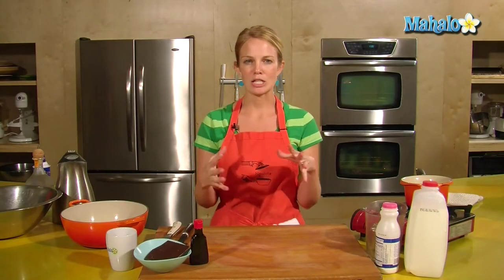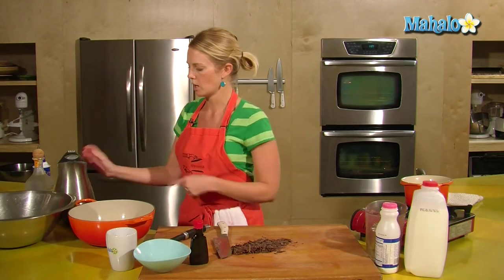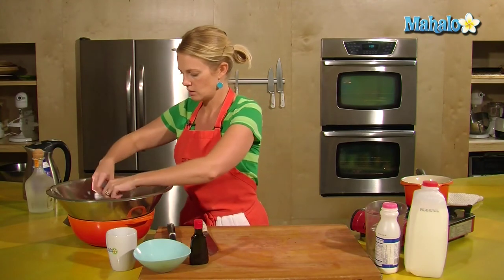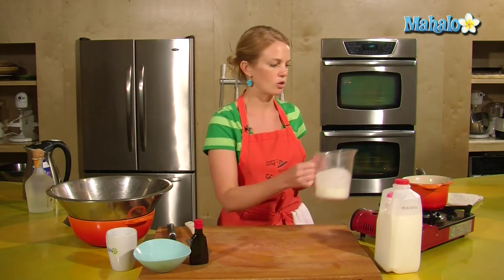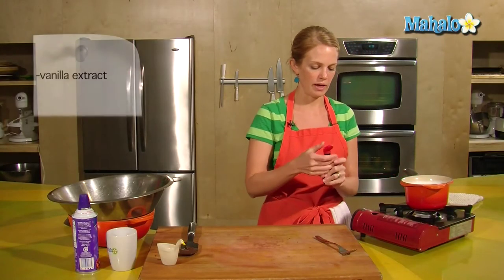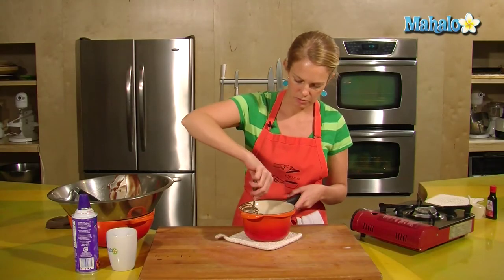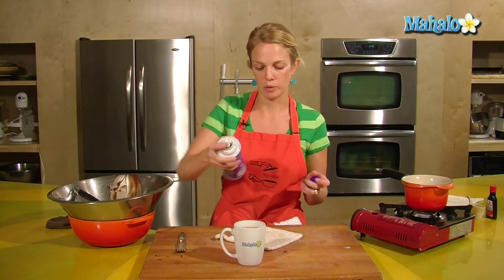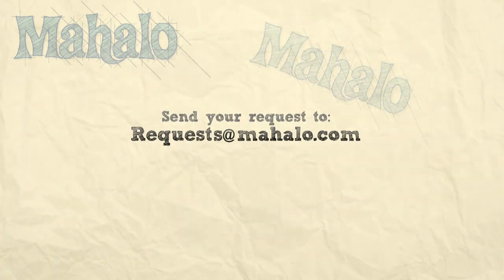How to Make the Perfect Valentine's Day Dessert: Drinking Chocolate With Whipped Cream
Valentine's day is right around the corner! Make the perfect cheap Valentine's Day Dessert: drinking chocolate with the help of Mahalo and Tristan!